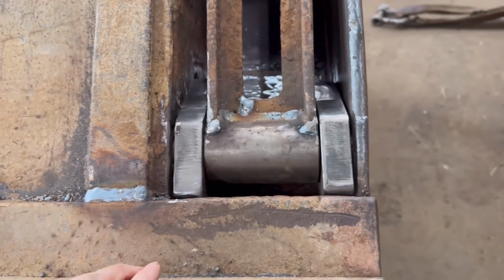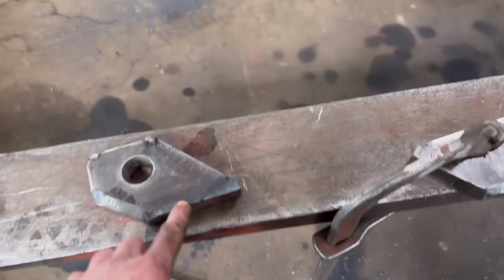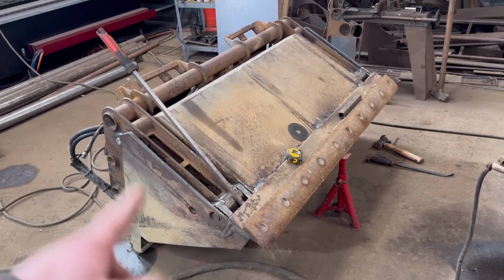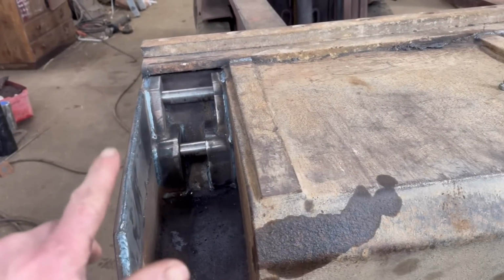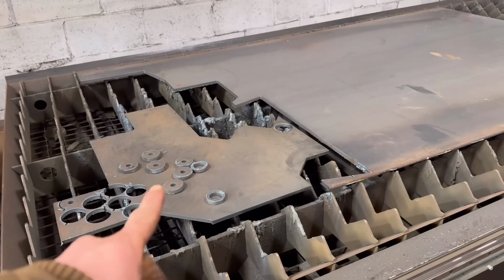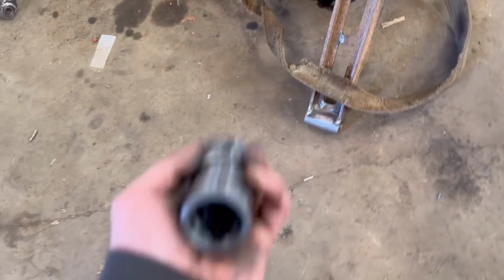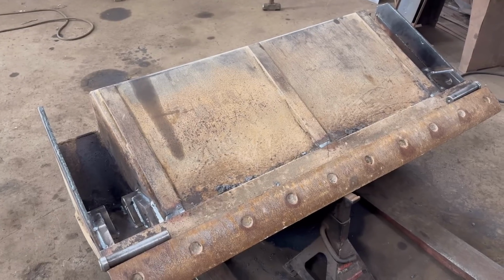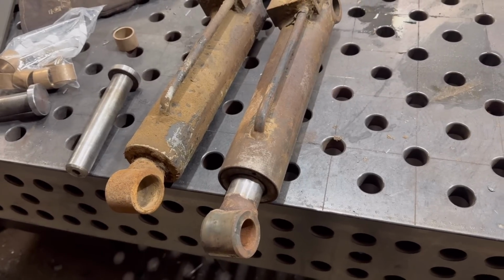Rebuilding COMPLETELY worn out skid steer toe tip bucket! Part 3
In this video i get the pivots and the ram mounts welded into the bucket after some alterations. I make some pins up in the lathe, fit the new main pivot bushes and get the frame put back onto the bucket. Unfortunately, due to the bank holiday weekend and the ram bushes being a odd size they didn't arrive till late so the tipping rams haven't been sorted yet.